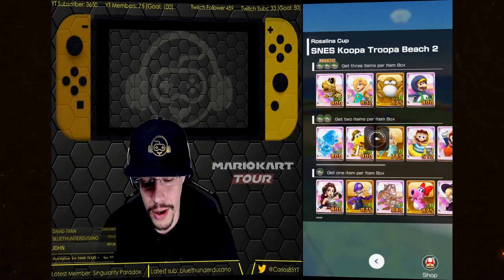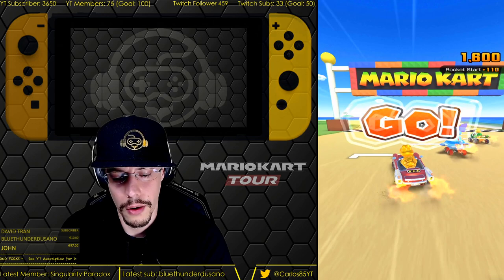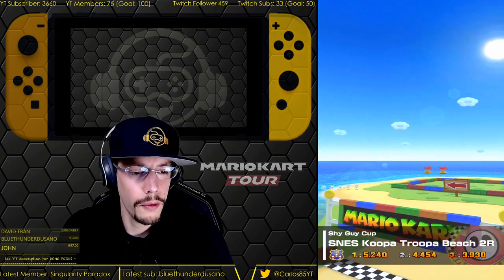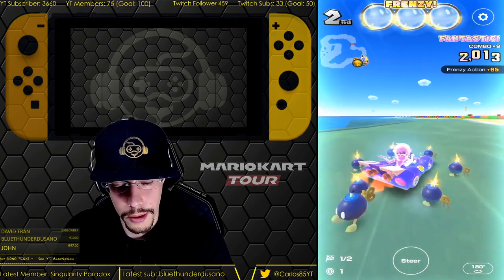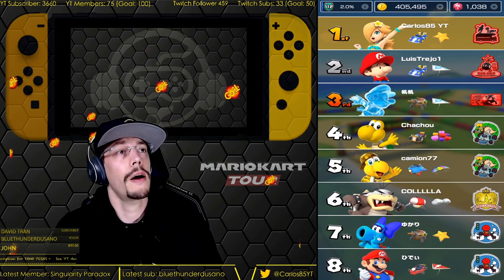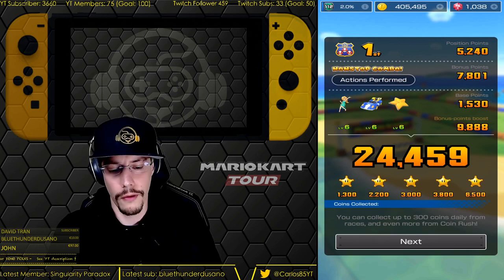KOOPA TROOPA BEACH 2R 24,4k | How to get a extra itembox on KTB2 | Mario Kart Tour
Enjoy your time here and please don't be afraid to mention me in the livestream chat by using @Carlos85 or Carlos85. I will try to respond as much as I can to you!

I mostly provide Nintendo content such as games from the Super Mario, Zelda, Pokemon and Animal Crossing franchises! More mobile and Playstation games are already planned!

If you need any help, please ask me directly or others in the stream chat! If you have any issues, please ask my Moderators in the chat for help!

Current Livestream schedule: I regularly stream from 9pm to 12pm daily (UTC+1 Germany)

+ If you become a new member or upgrade your membership during a livestream, i will take my cap off for 5 minutes!
+ If you become a new member or upgrade during a Pokemon stream, I will name a Pokemon after you!
+ If you become a new member or upgrade during a Animal Crossing stream, i will visit your island on stream!

- HAVE FUN!
- No spam/full caps lock messages.
- Make sure to be respectful to everyone.
- No back-seat gaming please.
- No swearing in the chat.
- No discussion regarding Religion, Politics, Ages and/or Sexual Content.
- Keep the language in English please (German is allowed in case you are not able to write in English, however English is always preferred).

Donations are not necessary at all, but if you do want to support me I really do appreciate it and as a little token of that I have a few perks you can unlock through showing your support!
Quick notice - The perks may change sometimes so check them out below!
If more than one option is available - choose one with a text message.

In general I need to say, the PayPal donation for every Streamer/YouTuber is the more convenient method for us all, since, for example, from a $10 donation a streamer gets about $9.90.

Every Donation will show a cool alert, your name and your message in front of everyone on the Stream!

In case any perk should interrupt the gameplay: I will only interrupt a gameplay if I don’t record for a video! In that case I’ll do the challenge later.

**0,99 to 4,99 USD**
2mins - Cap off

**5,00 to 9,99 USD**
- SQUATS during one race in Mario Kart Tour (or 1:30min in other games) or
- BLINDFOLDED during one race in Mario Kart Tour (or 2min in other games)

**10,00 to 19,99 USD**
- 10 Burpees (max. 5 sets/stream - ON LET’S PLAYS AFTER A RECORDING) or
- Playing with my Smartphone (or Controller) upside down for about 2 Minutes

**20,00 to 49,99 USD**
- 2cl shot of Vodka (MAXIMUM 3/Stream, only Friday-Sunday, it should be still for fun) or
- INVISIBLE MAN (I will wear a green cap and green shirt what makes me almost invisible)

**50,00 to 99,99 USD/EUR**
- Suggestions recommended (You can ask if I would do „X“ for a dono and i will confirm or deny) or
- Stop the current game and challenge me to a 1v1 for 15 Minutes (Super Smash Bros Deluxe, Mario Kart Tour, Mario Kart 8, Mario Tennis) or
- You will be guaranteed a RAID after my stream (in case there is more than 1 request in a stream, I will do the raid in one of my next streams) PLUS you’ll get a membership if it's available on your channel.

**100,00 or more USD/EUR**
- Suggestions recommended (You can ask if I do X for a dono and I will confirm or deny) or
- 2 Shots of Vodka (Just in case: limit 3x, only after 8pm my time, I don’t want to die…)